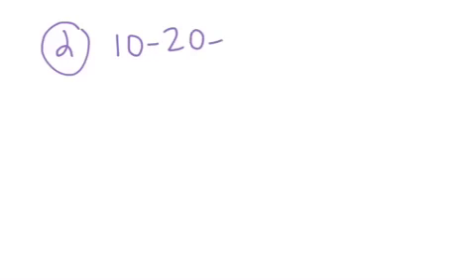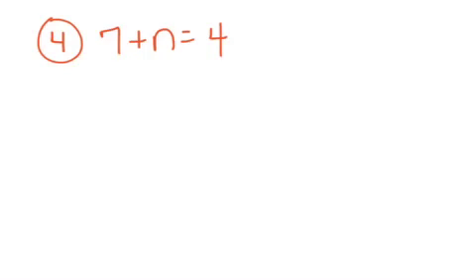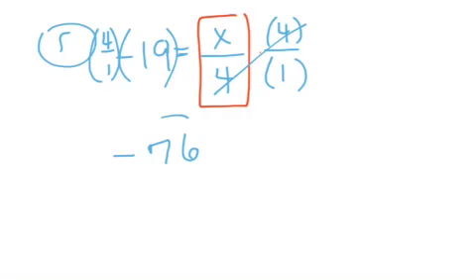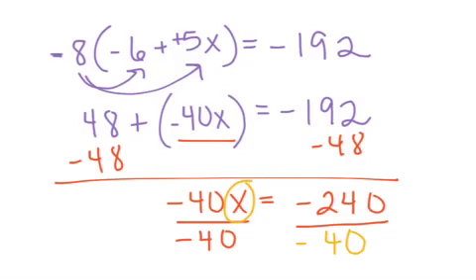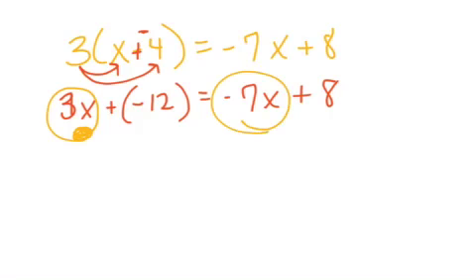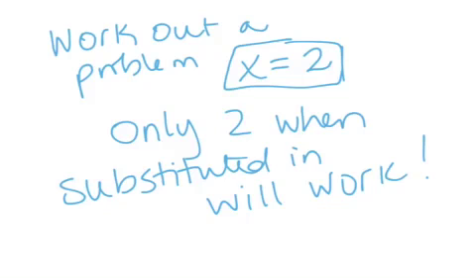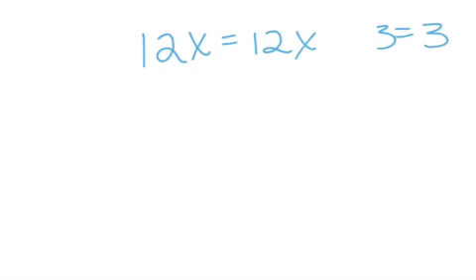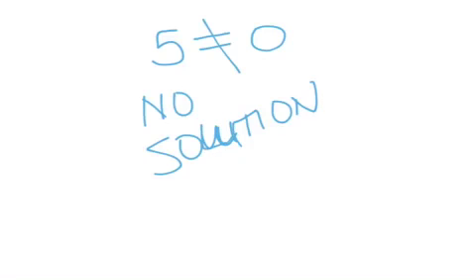8th grade math review for quiz on Friday